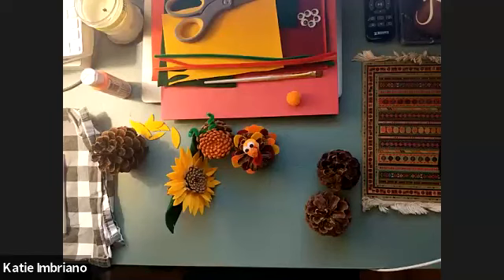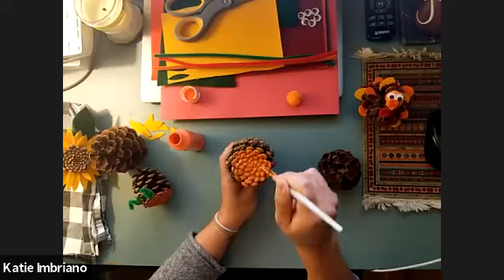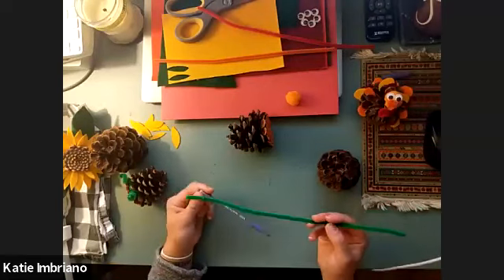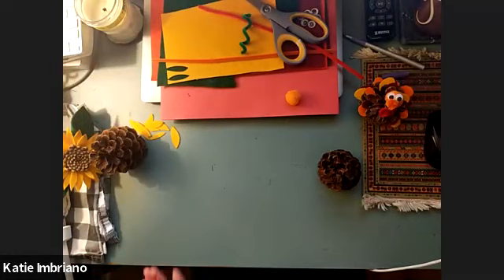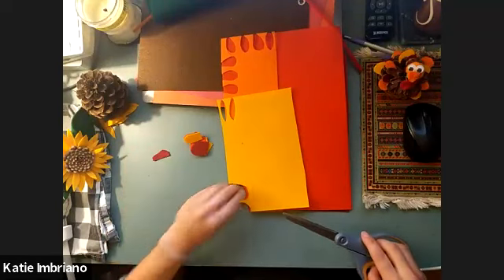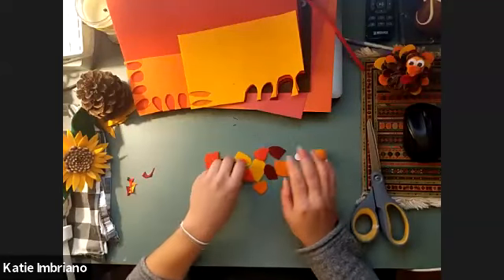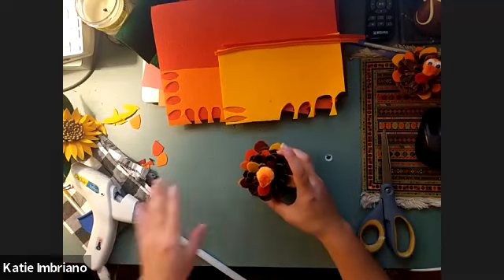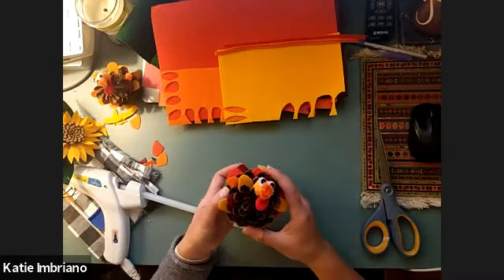Kids Club Online: Fall Pinecone Crafts | Michaels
SUPPLIES:
Pinecones
Feathers
Chenille Stems
Craft foam, Felt, or Construction Paper
Scissors
Glue, Tape, or Hot Glue
Wiggle Eyes
Paint